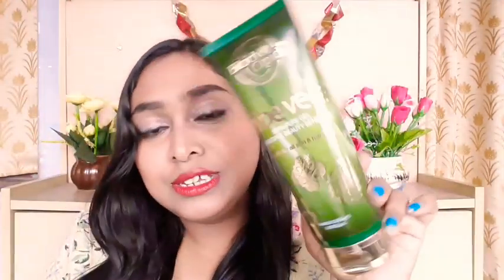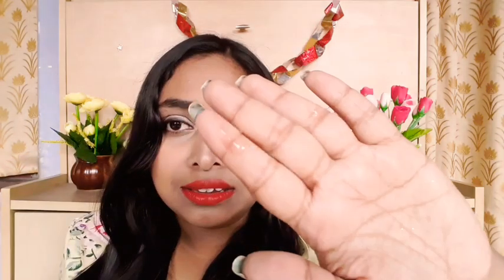Body Cupid 99% Pure Aloe Vera gel | Review and Demo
Hello friends you can checkout the below links for the discounted price of Rs. 249 on Amazon